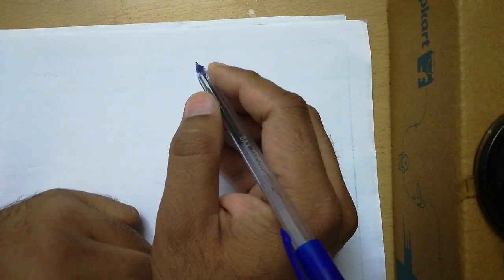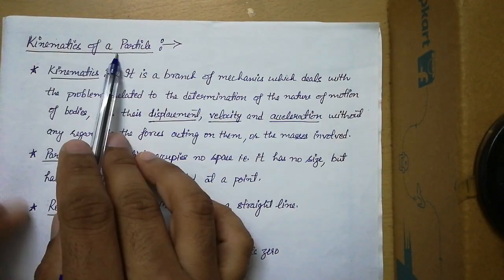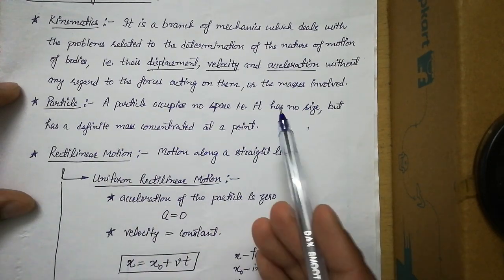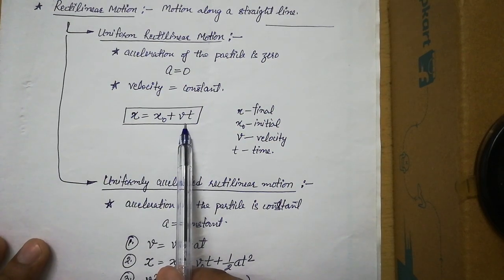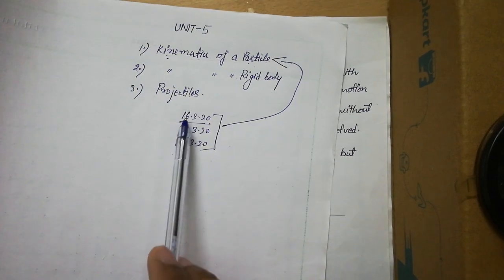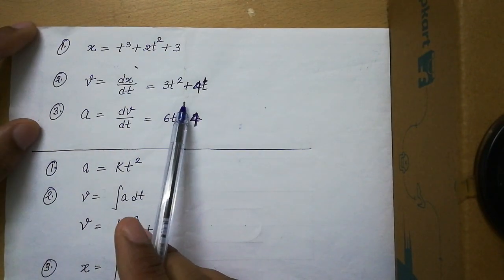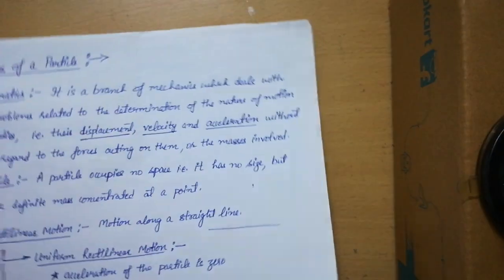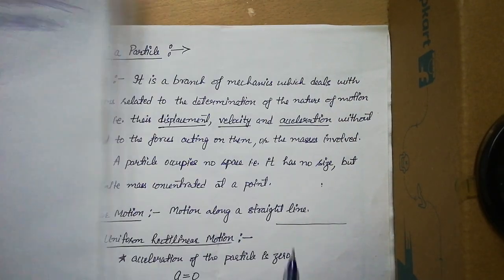Kinematics of Particles | Engineering Mechanics